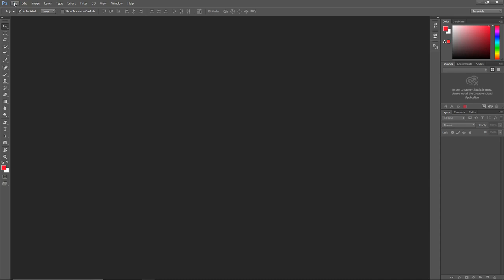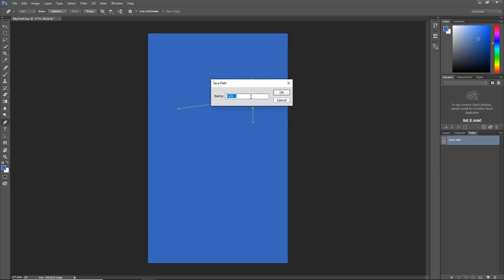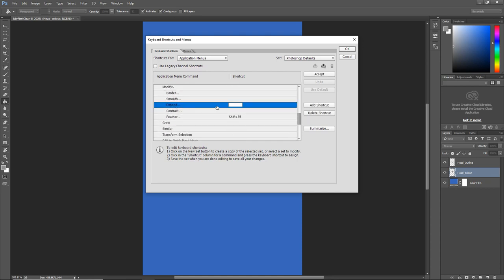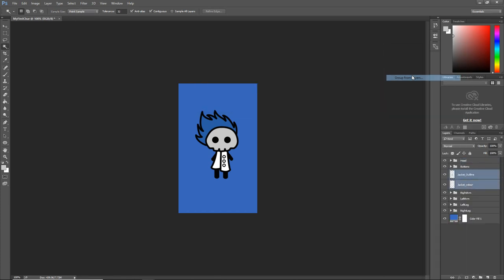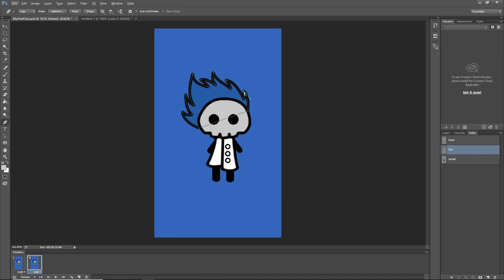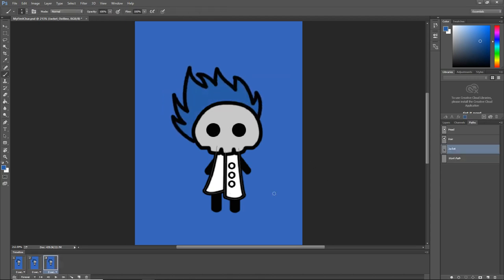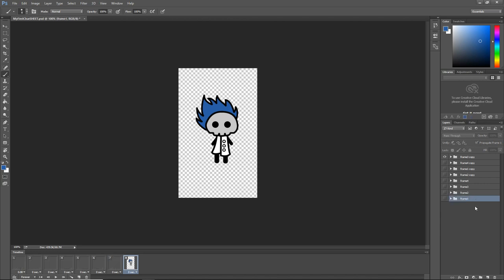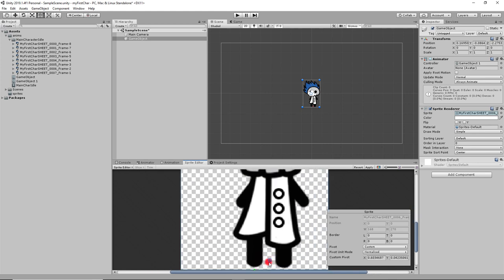How to Draw and Animate Hollow Knight Characters - PS and Unity BEGINNER TUTORIAL (2019)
A step by step guide on drawing - animating - and exporting 2d hollow knight - like characters!

TimeStamps:

Setup - 0:55
drawing - 2:00
animation - 7:07
exporting - 12:04

Z.R.E.O. - Phantom Hourglass - Ciela's Theme
C418 - Preliminary Art Form
C418 -  Laura Shiginhara: Tsuki No Koibumi
C418 - Total Drag
Ikson - Take Off